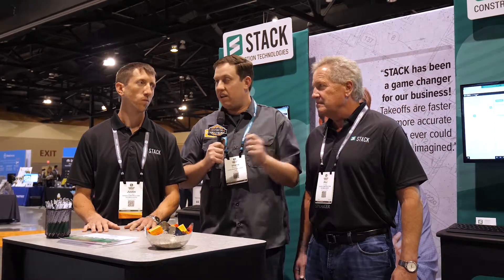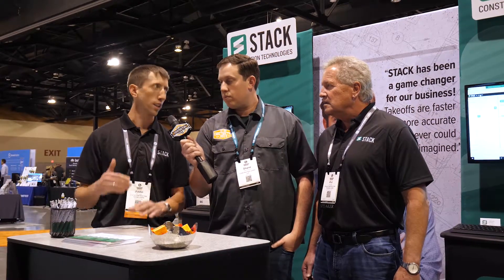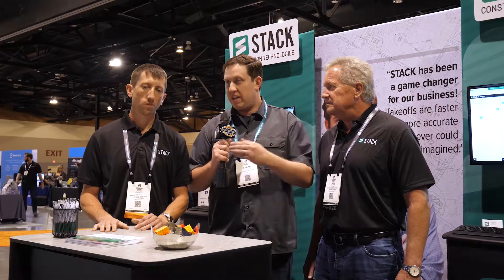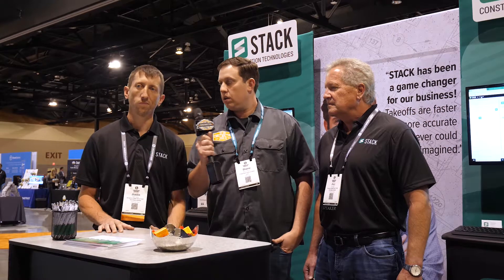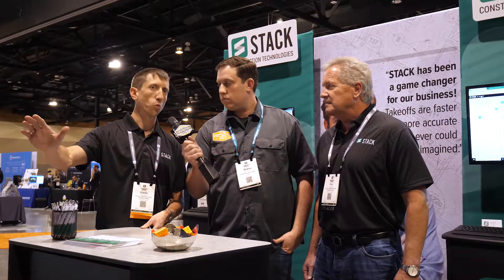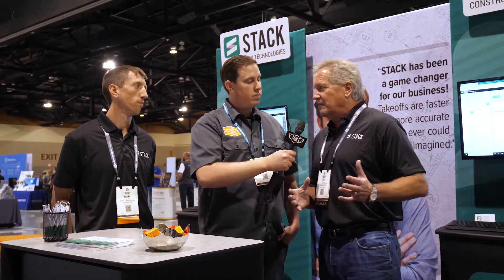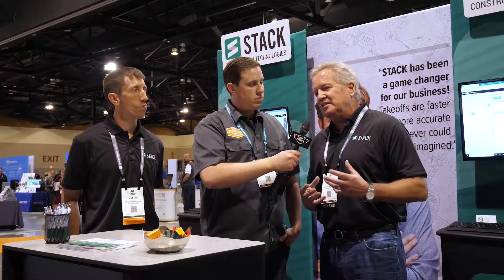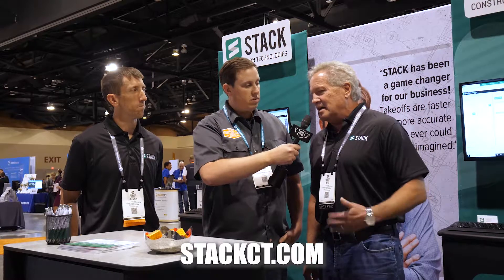STACK Construction Technologies - Streamline Your Project Docs and Takeoffs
STACK Construction Technologies provides cloud-based software that aligns teams throughout this critical planning phase and eliminates the traditionally fragmented and error prone process that contractors often endure.